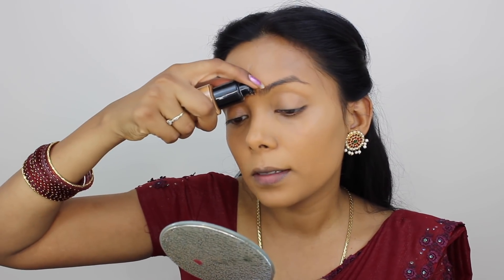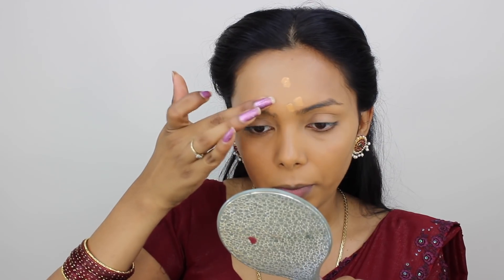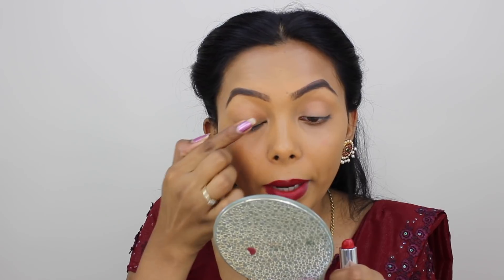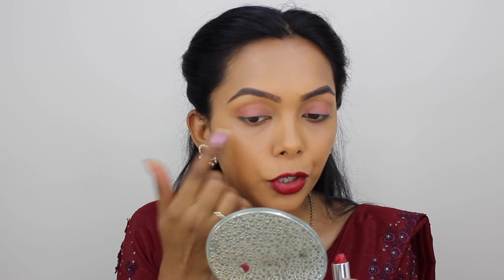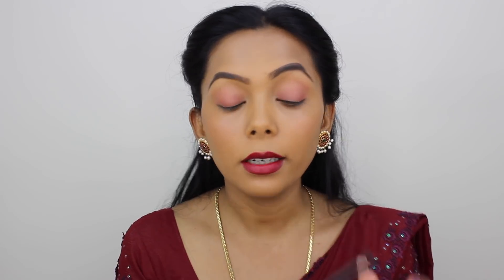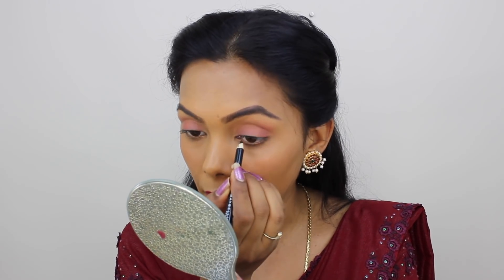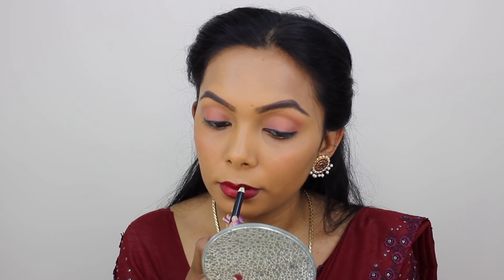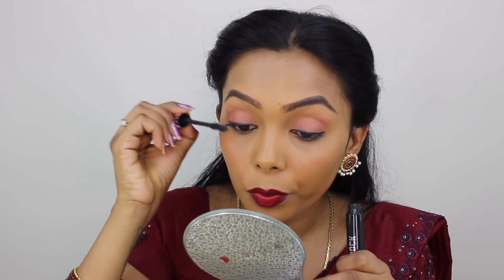Full Face Using Only 5 Products In Tamil | 5 Minute Makeup For Beginners In Tamil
Full Face Using Only 5 Products In Tamil Makeup Tutorial